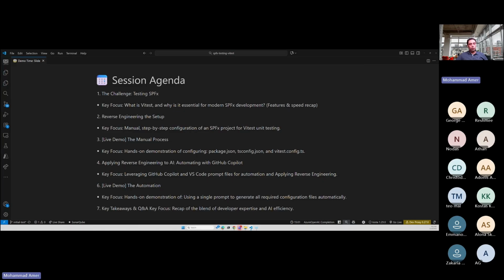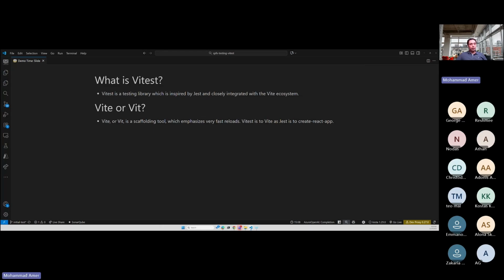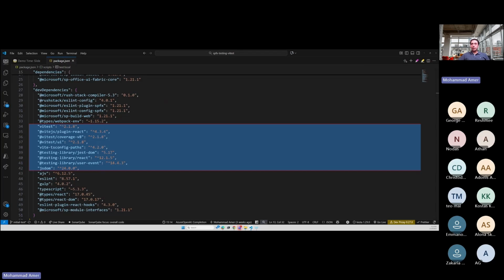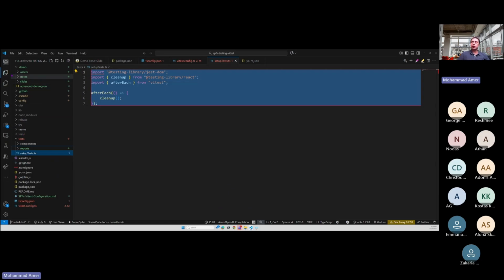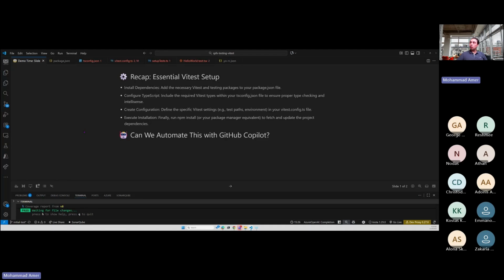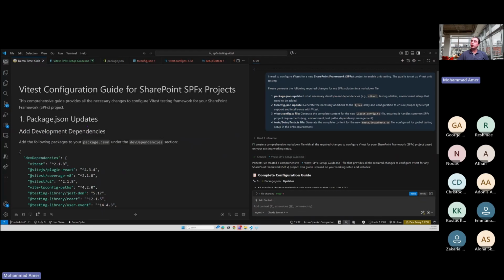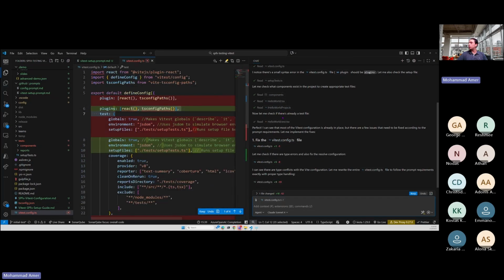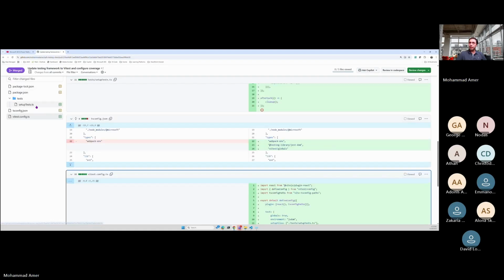Reverse Engineering SPFx Testing: Teach GitHub Copilot to Configure Vitest for you - Mohammad Amer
Collabdays Greece 2025 - Setting up Vitest unit testing for your SharePoint Framework (SPFx) projects can be a manual and time-consuming process — from configuring dependencies and Jest-like setup to aligning TypeScript and project structures.

In this session, I’ll first walk audience through how to manually configure an SPFx solution for Vitest — step by step — to understand what’s really happening under the hood.

Then, we’ll take it a step further by leveraging GitHub Copilot and VS Code prompt files to automate the setup. Audience will see how a single, well-crafted prompt can transform your SPFx project into a Vitest-ready unit testing project in seconds!

This session blends reverse engineering, AI-assisted development, and hands-on SPFx knowledge — empowering you to combine the best of developer expertise and AI acceleration to improve your testing workflow.

Audience will learn:
How to manually configure SPFx for Vitest unit testing
How to use VS Code prompt files with GitHub Copilot to automate the setup.